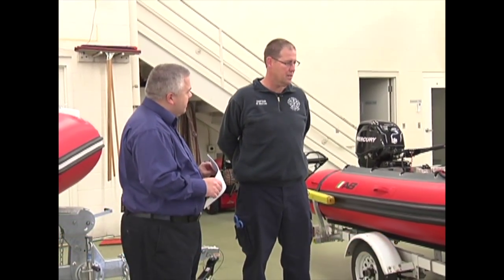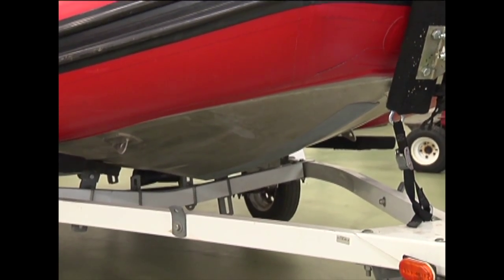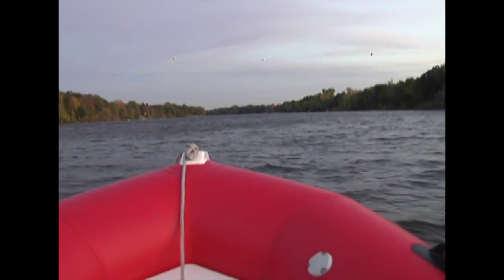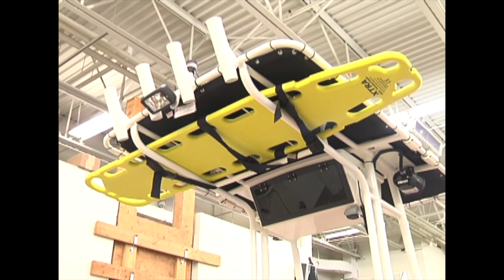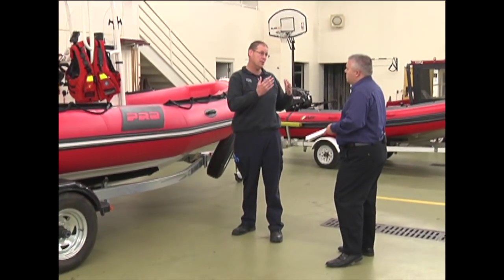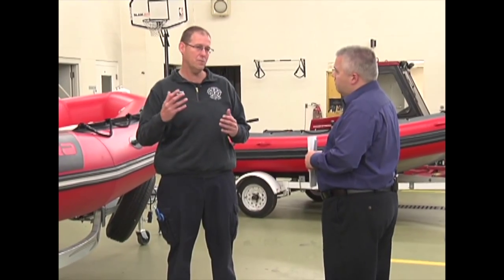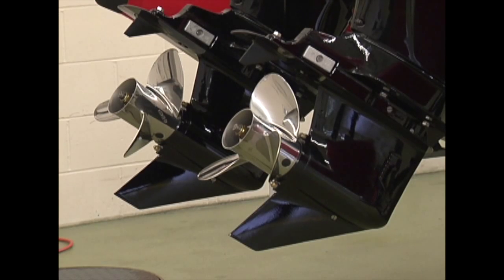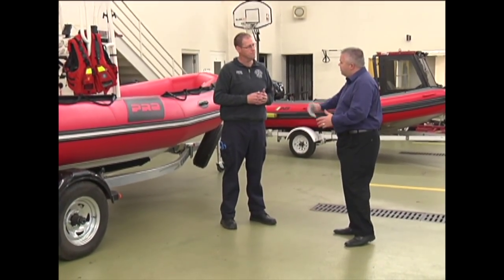Coon Rapids Fire Department - New Rescue Boats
The Coon Rapids Fire Department recently received two new rescue boats to be used for water rescue operations.  One boat is designed for use above the Coon Rapids Dam.  The other boat works in the shallow waters below the dam.  Learn more about the new boats and see the fire crews training with the new equipment at night.